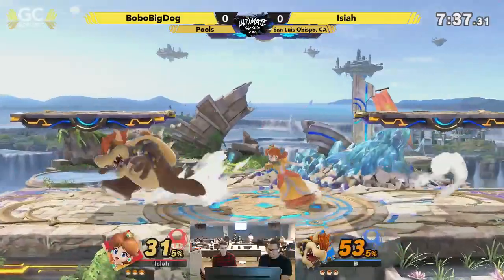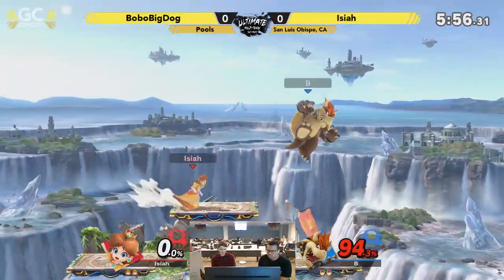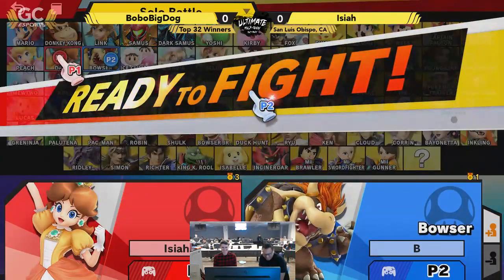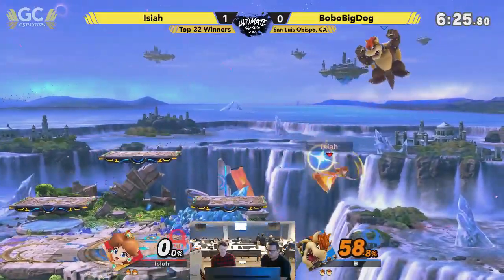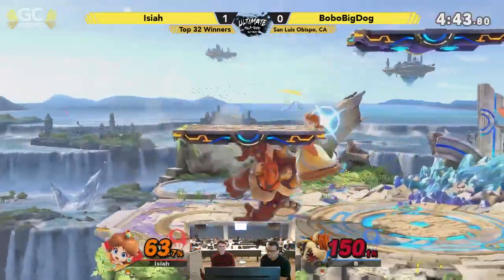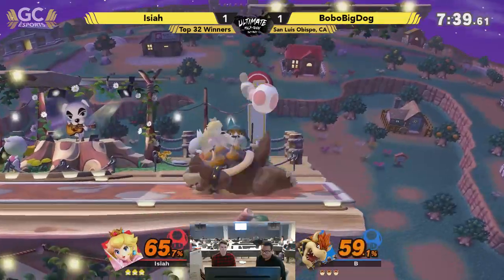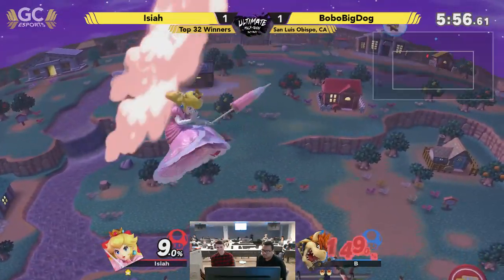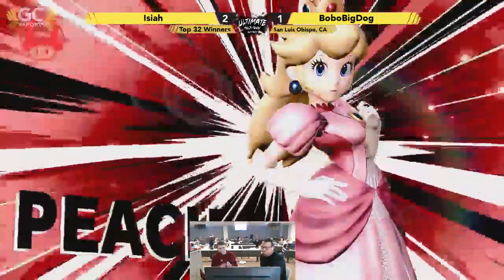UPS 1 - Isiah (Daisy, Peach) vs BoboBigDog (Bowser) (Top 32) - Smash Ultimate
This tournament was streamed live in San Luis Obispo on Twitch.